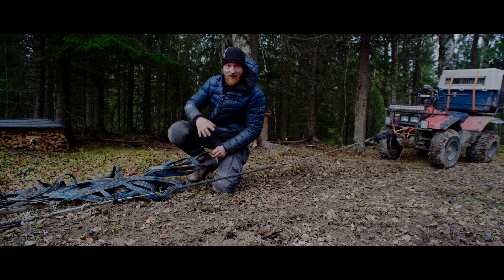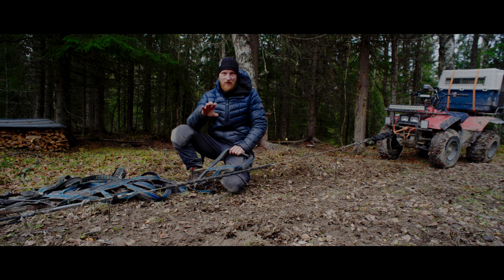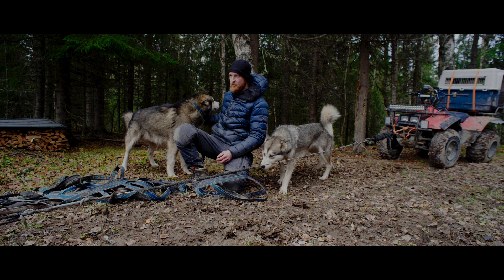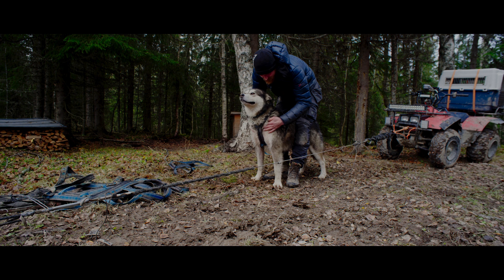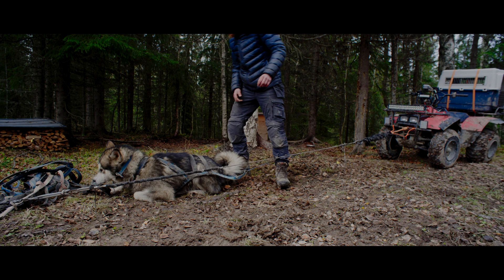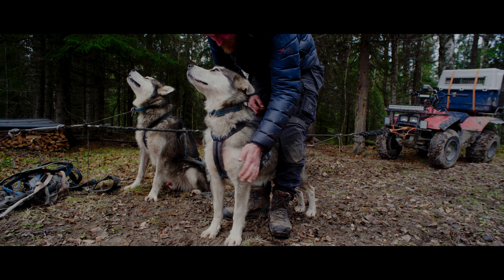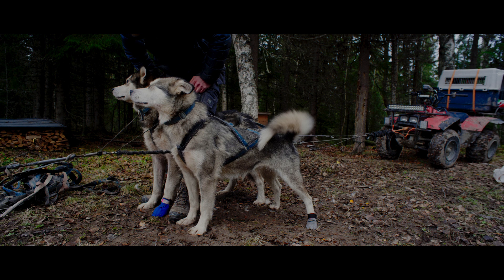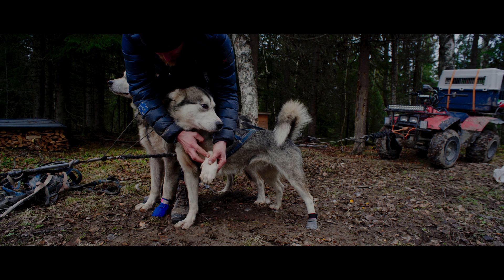Harness fitting & Booties | Dog Sledding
Naaq and Qinjaq are posing as my models today. The siblings from seperate litters are quite full of energy ;)
Harnesses for pulling work and other purposes are important and their fit as well. especially since the fit will change over the years and even within a year, due to weight and coat differences. but as i am saying in the video... dont overdue it... way too many people buy way too many harnesses for no reason... just look on what kind of training you do and how the harness looks on your dog... if it fits, it works... and if the paddings is totally gone you can get a new one... not before that ;)
however... you might need 2 types or 2 sizes within the same type, if your dog differs a lot between summer and winter... bare that in mind

Enjoy the video and more importantly, get outside and have fun!

Hampus Naeselius - Signal to Noise